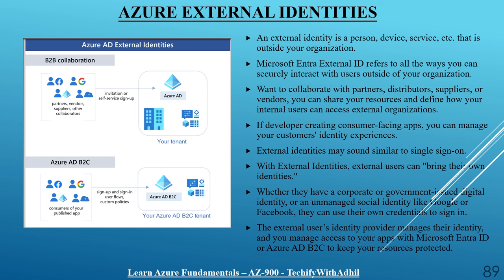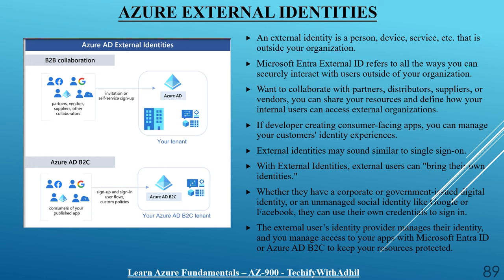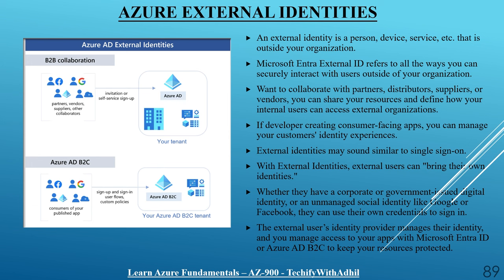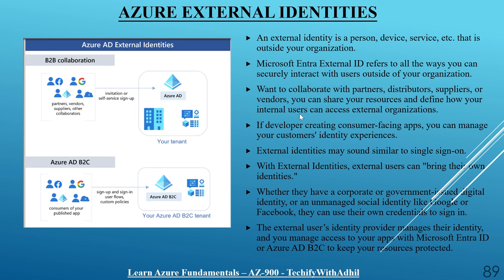Learn AZ-900_Azure Fundamentals [Part-24]-Understanding Azure External Identities: B2B and B2C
Unlock the power of Azure External Identities! In this video, we dive into the essentials of Azure AD External Identities, covering both Business-to-Business (B2B) and Business-to-Customer (B2C) scenarios. Learn how to enable seamless collaboration with partners and customers, integrate social identities, and customize user experiences.

Key Topics:

Introduction to Azure External Identities
Setting up B2B collaboration
Enabling B2C user flows
Integrating social identities (e.g., Facebook, Google)
Customizing user attributes and sign-up experiences
Whether you’re an IT professional, developer, or business leader, this video will help you understand how to leverage Azure External Identities to enhance security and user management.

Watch now and transform your identity management strategy!